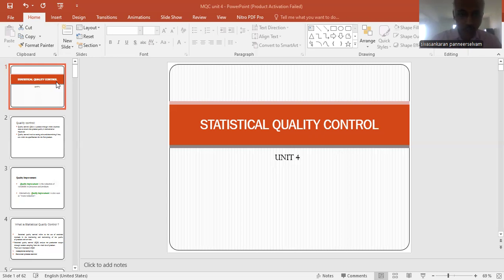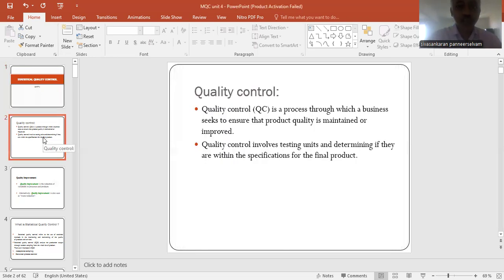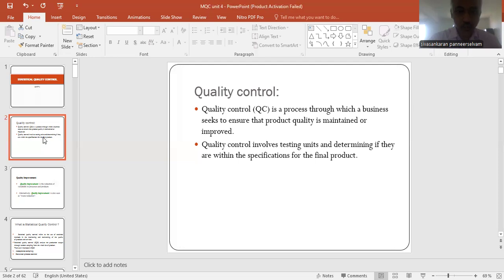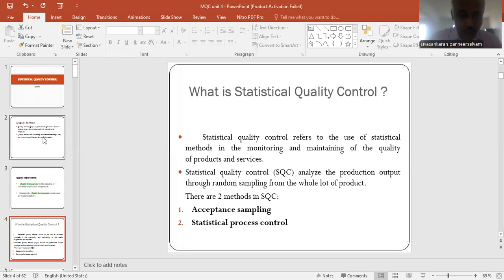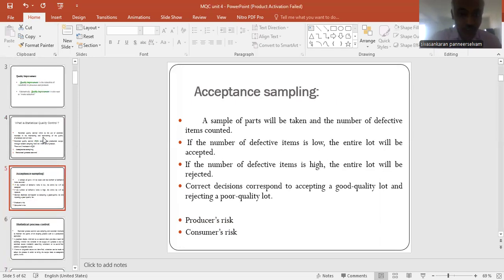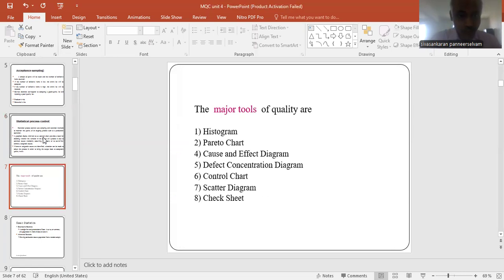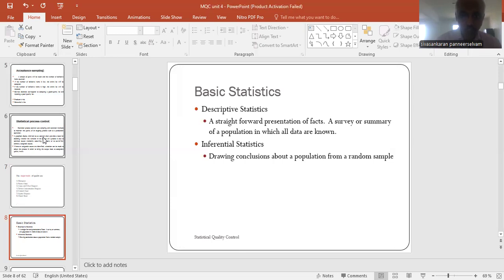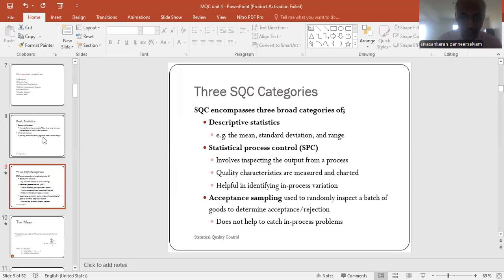18 September 2024